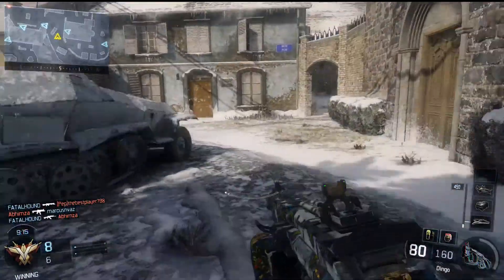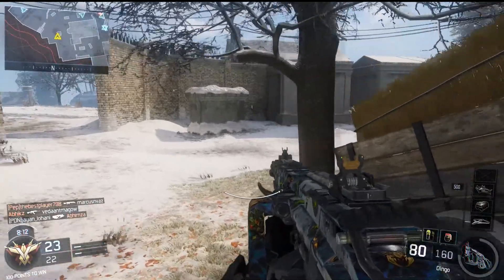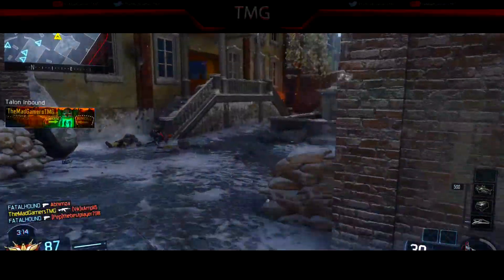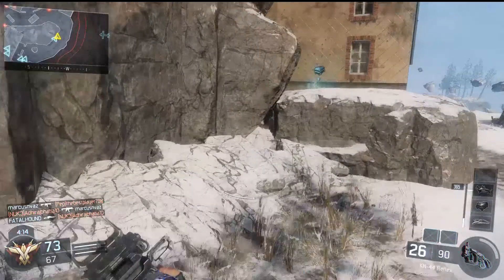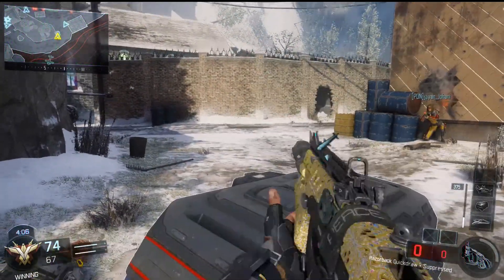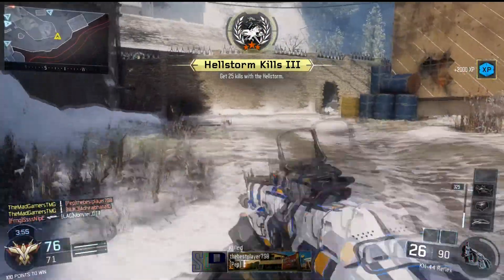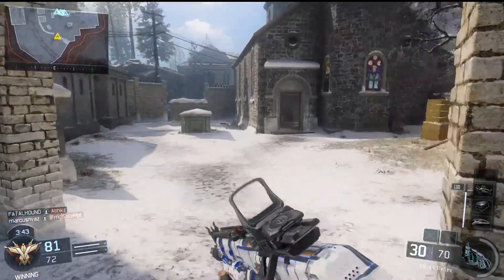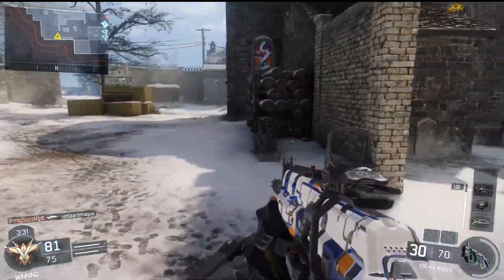Call Of Duty Black Ops 3 - Talon Scorestreak..!!!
What's up guys welcome back to TMG and my name is AKSHAT and I play GTA 5 , AGARIO ( COMING SOON ) and much more and if u wanna me to play a specific game plzz comment in the section below.YEAH..!!! and if u wanna me to do commentries plzz hit 10 likes.

MY FRIENDS

You guys can add me on the following :-

PSN: TheMadGamersTMG

XBOX: Faze Akshat